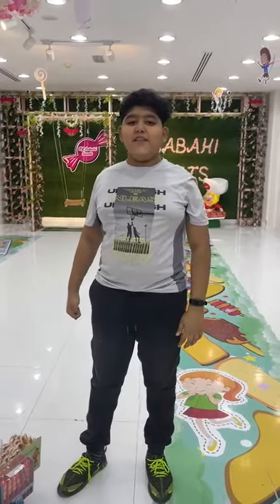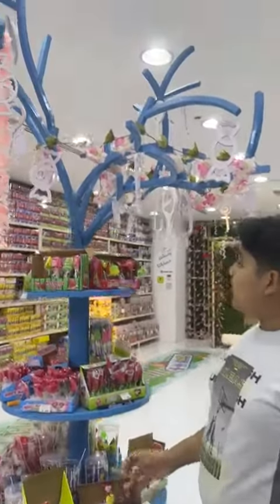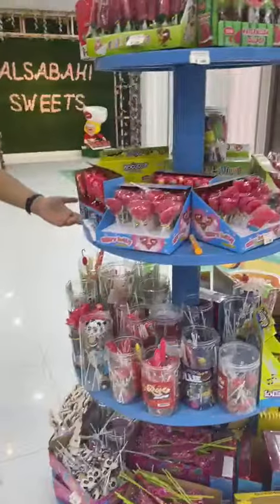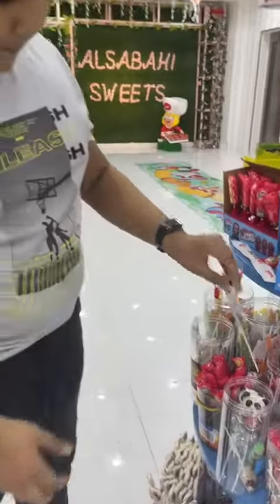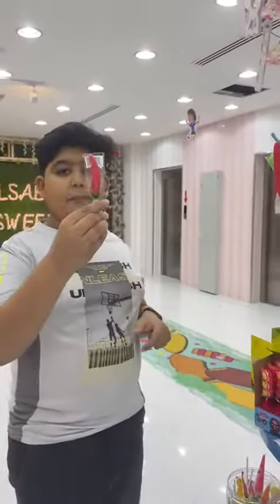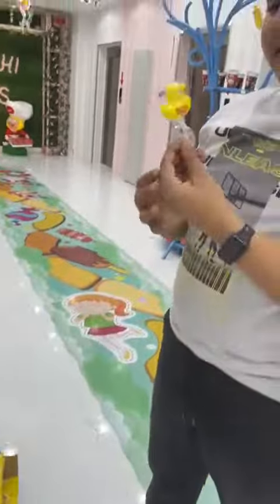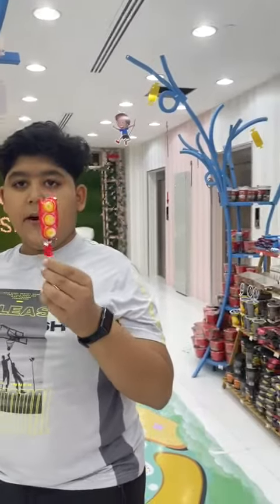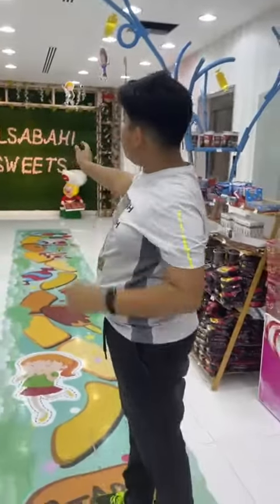Discover the "Sweet" Wonders of Salalah's Candy Store Tour!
Salalah tourist places in Oman.